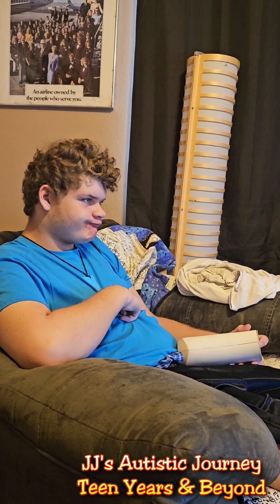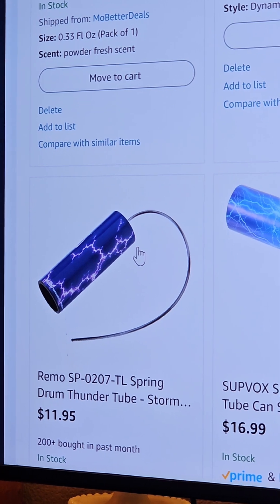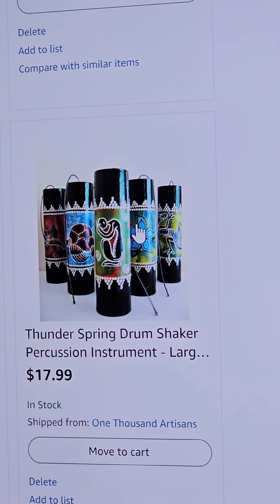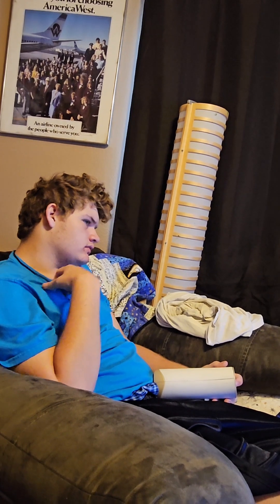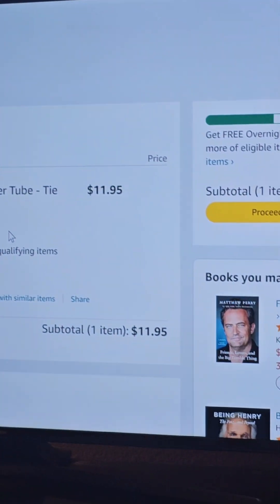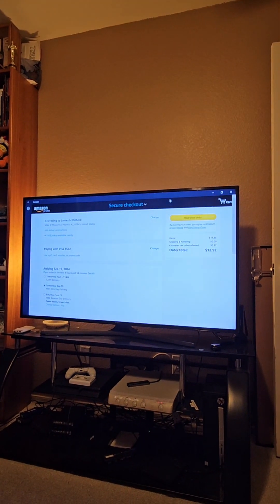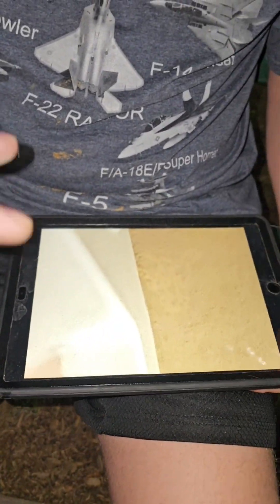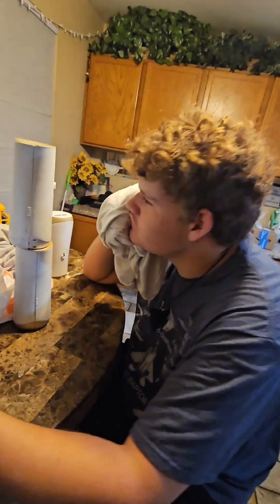Choosing His Prize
JJ and I spend time in the mancave selecting the reward he will earn for having a good week at school.

He enjoys repeatedly hiding his scent dispensers from me on his iPad, then challenging me to locate them.
Repetition is a JJ thing.

DANCING BY THE OLIVE TREES (created with suno.com)

JJ will be turning 17 on October 2nd.
If you would like to send him a card or letter,
JJ'S AUTISTIC JOURNEY
10700 N 85th AVE
UNIT 2521